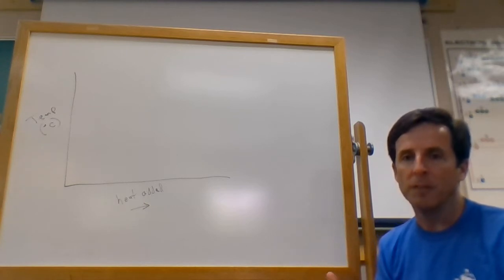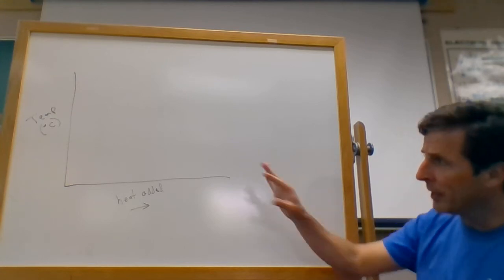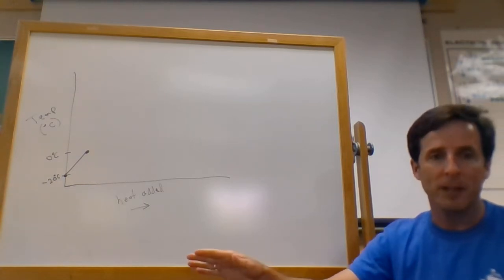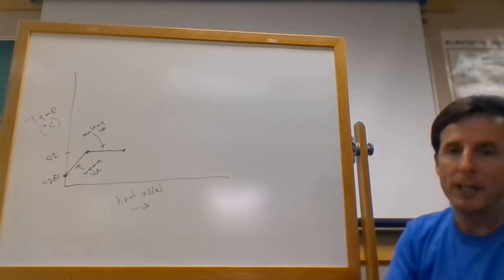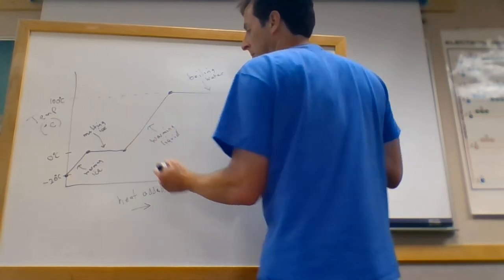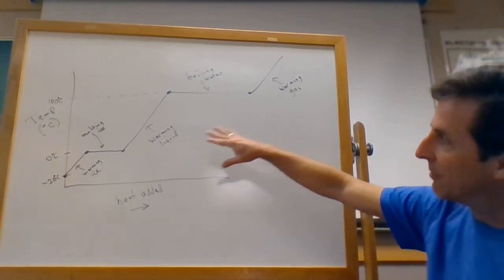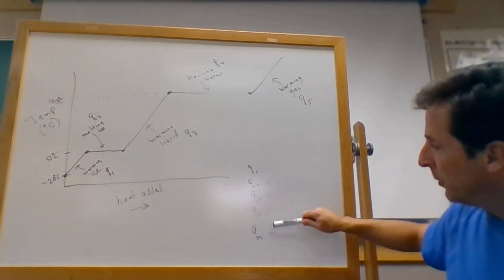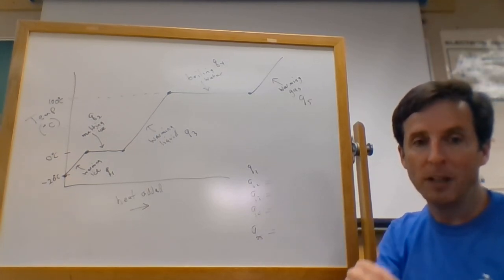Chapter 5 part 3